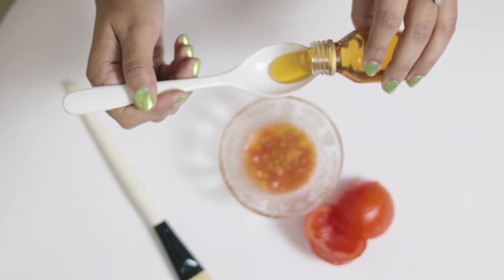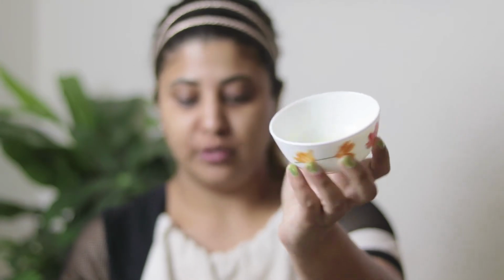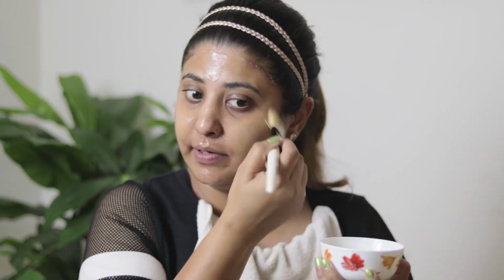Mask For Dry Skin | 3rd DIY Face Mask | Skin Care Tutorial | The Perfect Pout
There are different types of skin, that we all know. But, how to know what can soothe your type of skin with the changing weather? No worries at all! Today, I’ll show you how to prepare a DIY dry skin mask to soothe and cleanse your skin. Watch this video for further information and for the recipe of this secret, scroll below!
Follow my other social media handles to keep yourself updated with all my posts and vlogs!
Ingredients required:
1 Egg Yolk
1 Spoon Honey
1 Capsule Vitamin E

Things to keep in mind:

1. Make sure you rub your face while washing off the mask. Since the mask is a little sticky to the skin, it will act as a scrub so make sure you rub it softly as a scrub.

Note: You can repeat this procedure on alternate days for better skin results.
Do share your valuable views and results with us after trying this face mask!